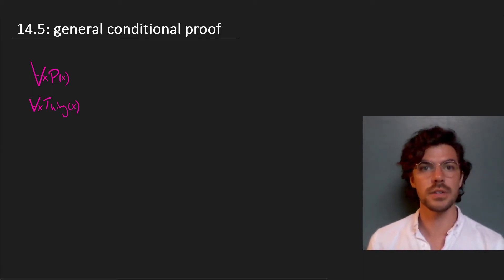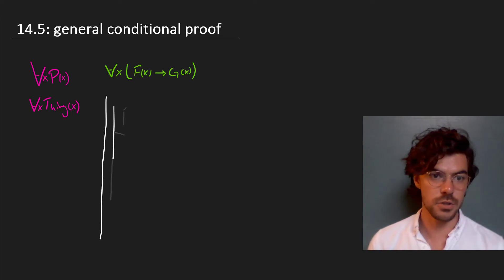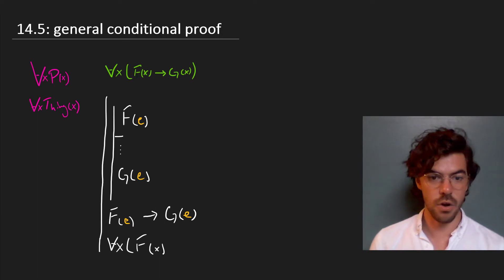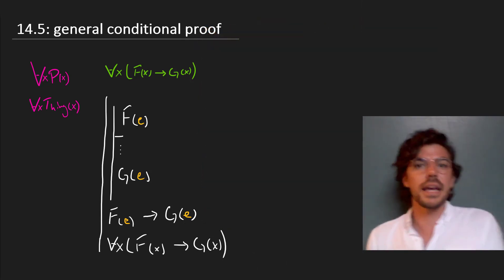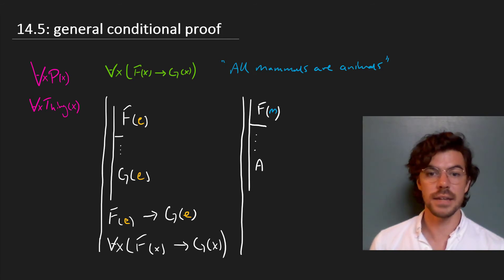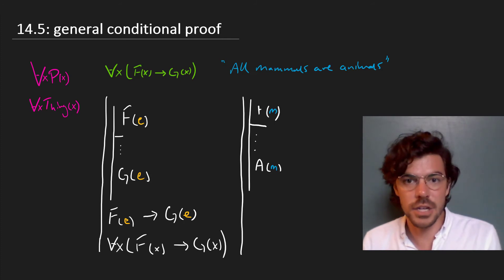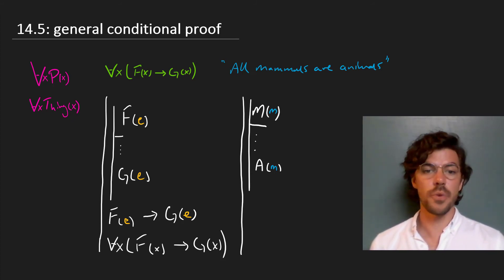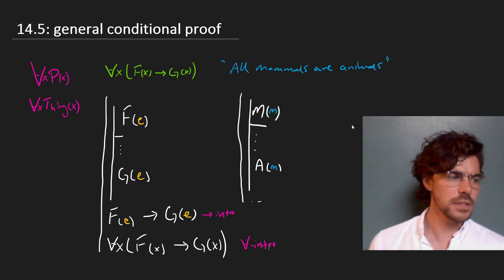General CONDITIONAL proof ⟨14,05⟩